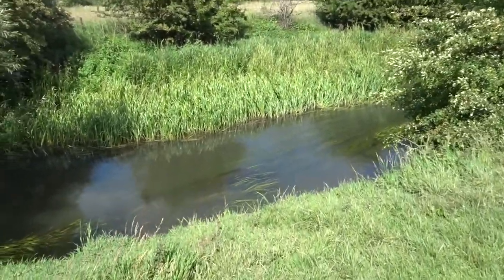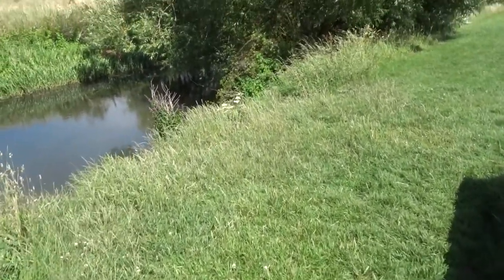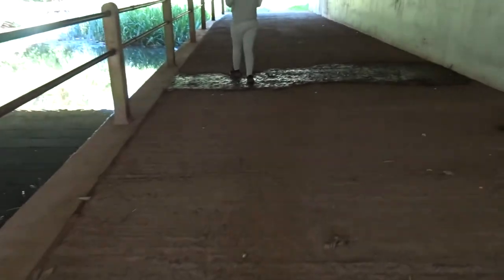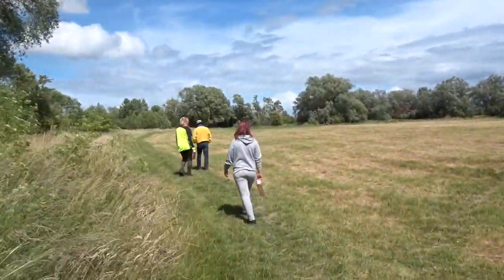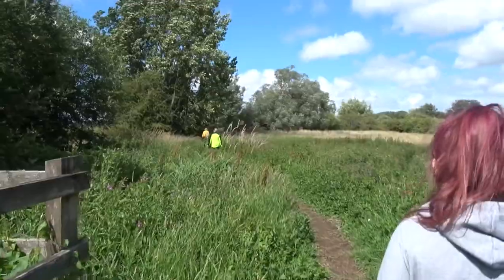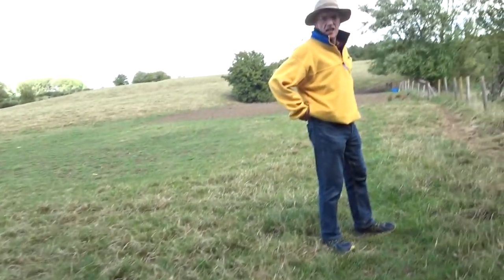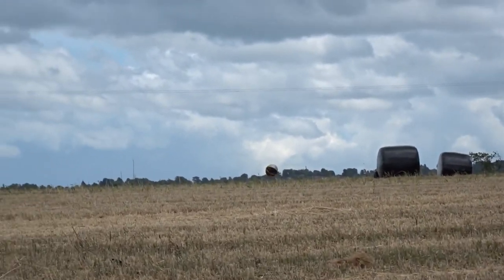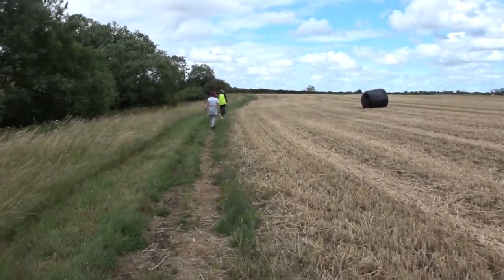Walking From Cricklade To Castle Eaton (Vlog)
If you’d like to watch live streams go to:
Bisto56 Twitch: